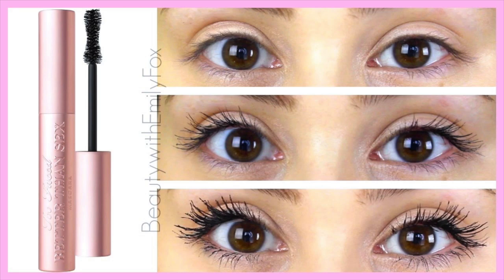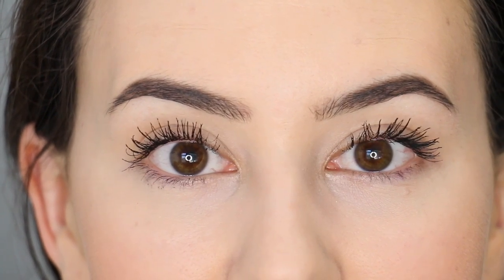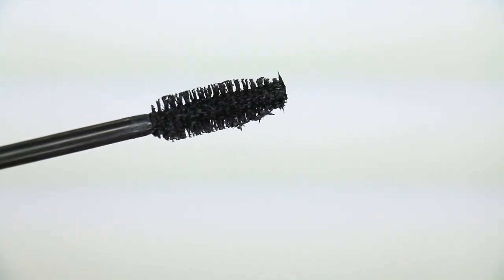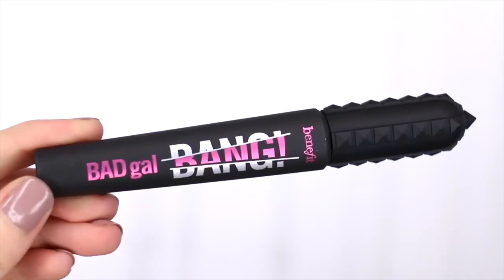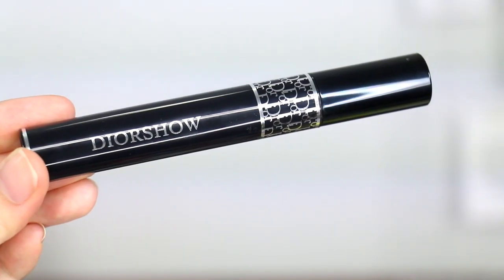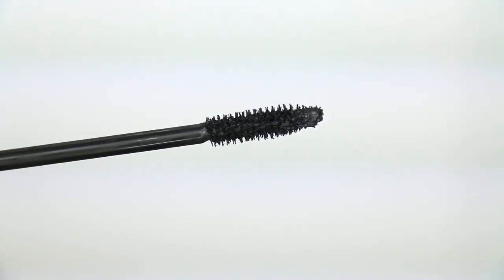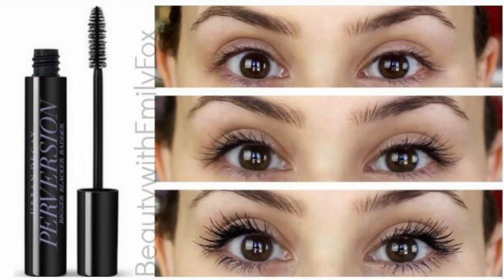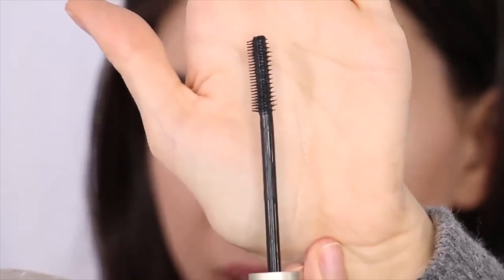SEPHORA BEST SELLERS MASCARAS TESTED || Best & Worst || Reviews + Close Ups!!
Just in time for the Sephora Summer Sale 2019, here are the reviews of Sephora Best Sellers Mascaras with close ups! All very popular mascaras from the Too Faced Better Than mascara to the Benefit Roller Lash but also some from Milk, Dior, Marc Jacobs and Hourglass! If you're looking for a new mascara recommendations, hopefully this video helps you find a new favorite!

♡ PRODUCTS MENTIONED ♡